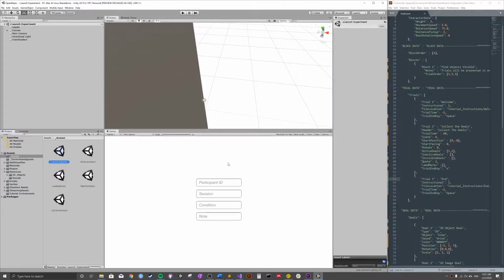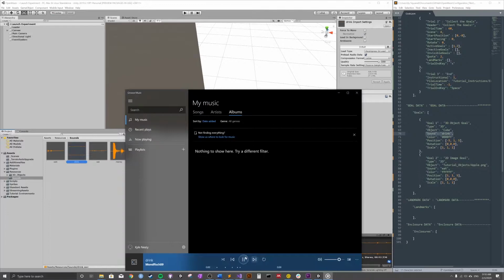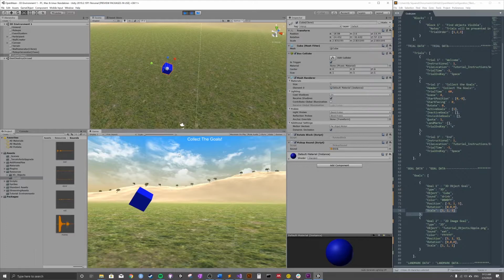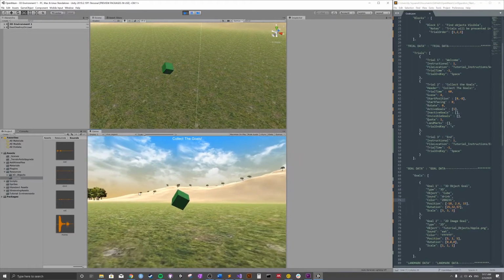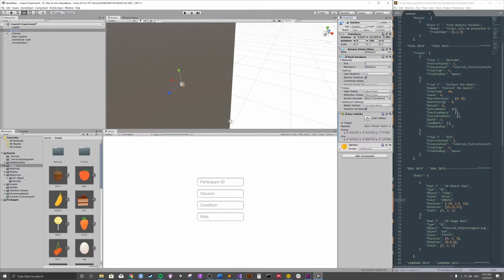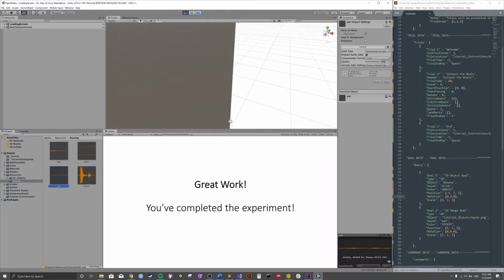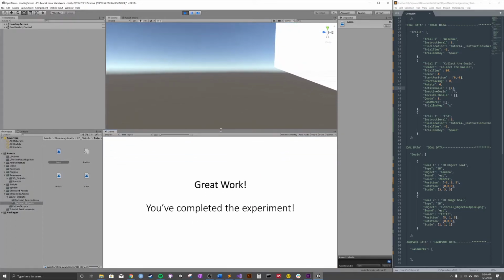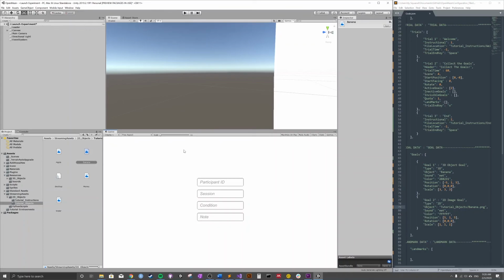Tutorial 7: Creating Experiments - Goals/Landmarks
Goals and Landmarks are created from 3D Models or Images Files and Audio Files can be added to Goals.

Note: Landmarks can be created in the exact same way Goals are created in this video.

What you will learn:
How to define Goals in the Configuration File
How to manipulate Goal characteristics
How to place Goals within your 3D environment on a trial-by-trial basis
How to import 3D Models and use them as Goals
How to import 2D Images and use them as Goals
How to import Audio Files and assign them to Goals

NOTE: SOME INFORMATION IN VIDEO MAY BE OUTDATED PLEASE READ LATEST RELEASE NOTES @